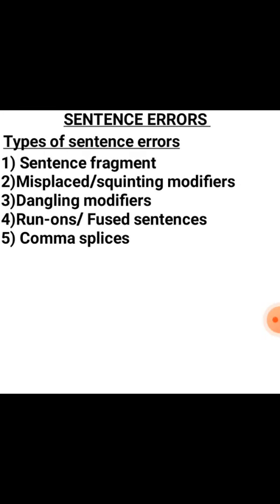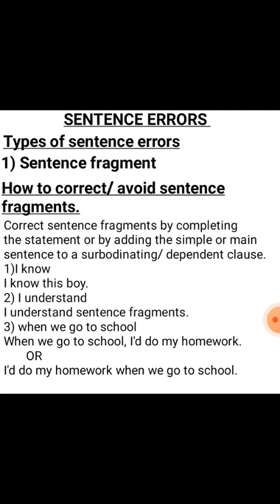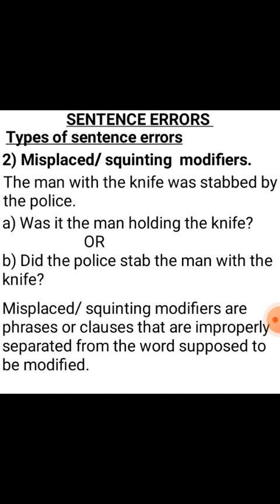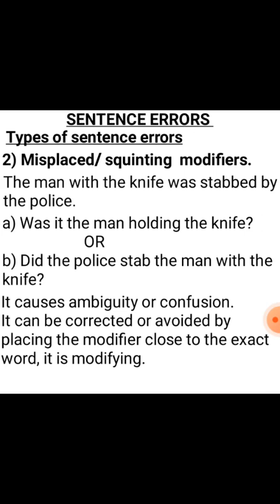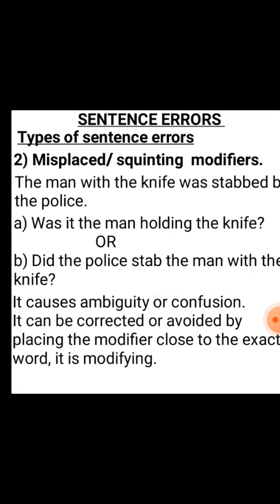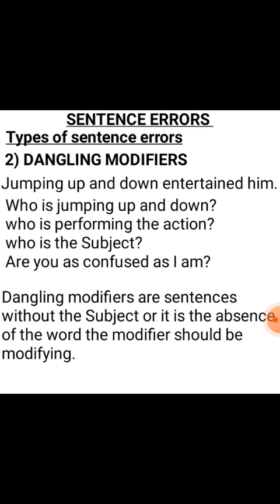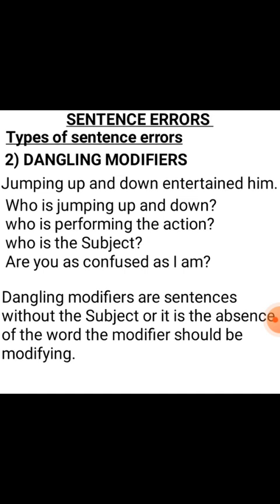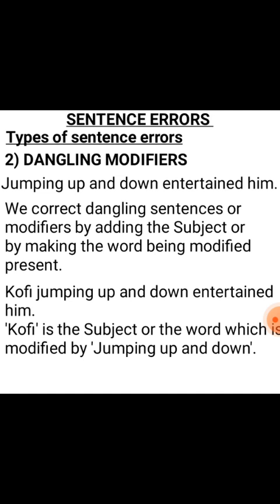Sentence fragments/ misplaced & Dangling modifiers( Improve your English language)interview phase 1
This video is to help you notice some common errors in speaking English language in our daily lives. It would help us notify them and avoid them as soon as possible. This is the goal to fluency in English language. When you speak and write perfectly in English language, It is to your highest advantage. You are able to find yourself courageous and confident wherever you find yourself in terms of expressing your views.